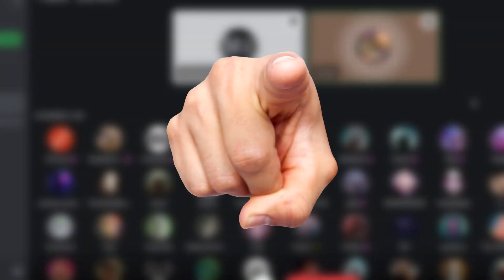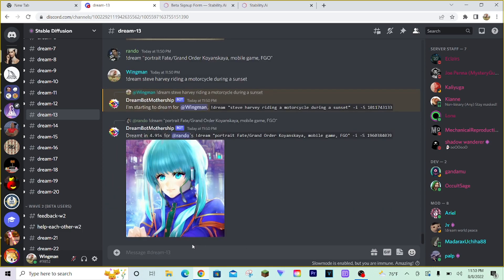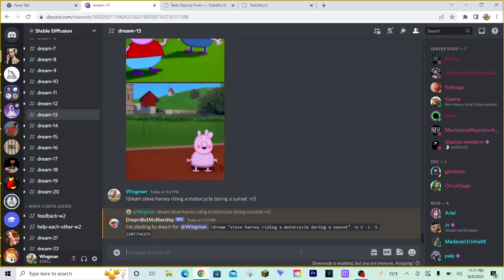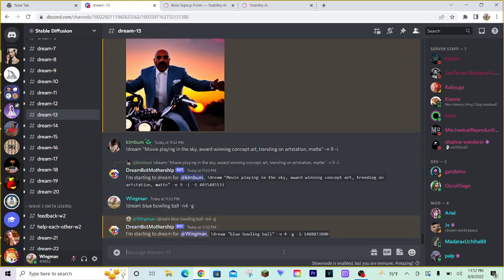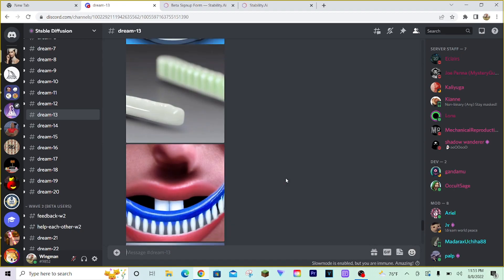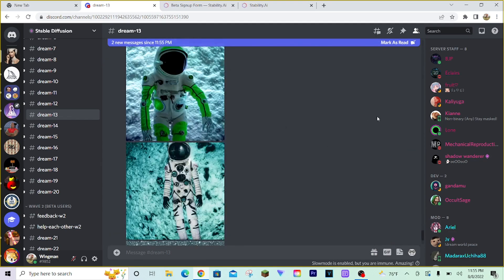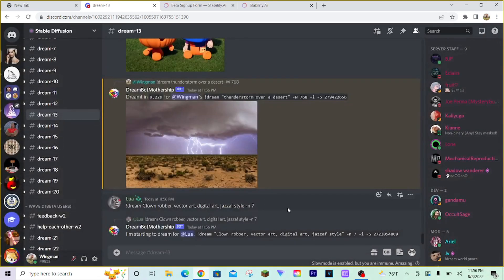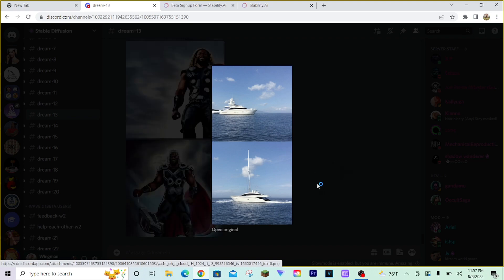Stable Diffusion: Getting Started (FREE AI Image Generation Tutorial)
I decided to compile some of the knowledge I have learned about how the Stable Diffusion bot works and compile it into a very basic entry-level tutorial for new users. I don't doubt that many new and clueless users are going to be wowed by the potential of SD, so a video like this should hopefully be helpful to those people.

Yes, the beautiful yet strange thumbnail of a purple refrigerator on a red beach at sunset was generated by Stable Diffusion. I thought it represented what SD is pretty well.

If you want me to make another tutorial video on other commands to add to prompts, let me know and I would love to! It was a ton of fun making this video.

By the way- I thought about making captions for this video, but felt it would take wayyyy too long; it's already 4:49 am. If you at any point struggle to make out what words I am saying, leave a comment letting me know, and I will try to figure out a way to speak clearer in the future.